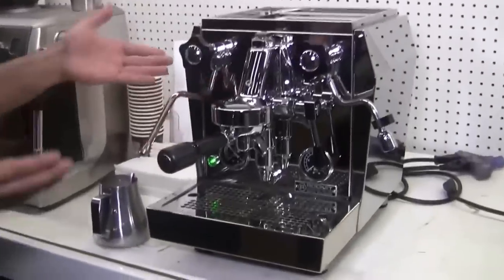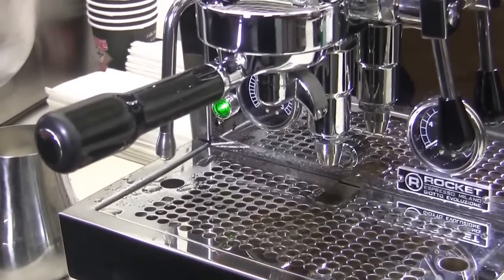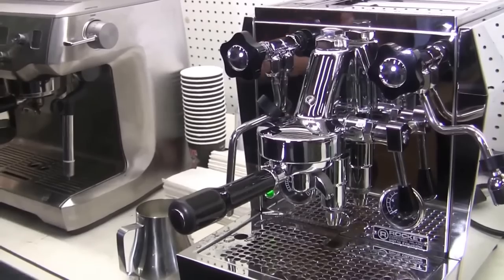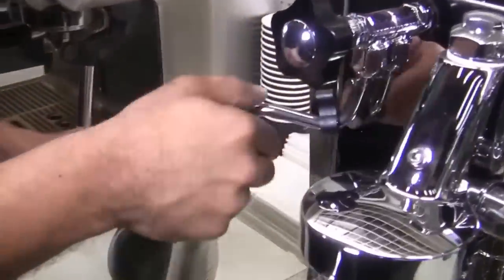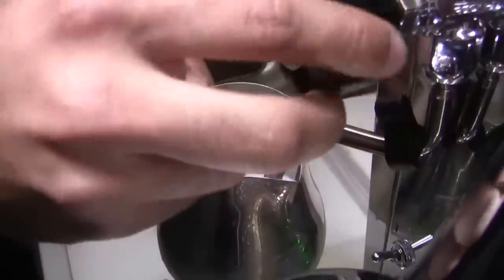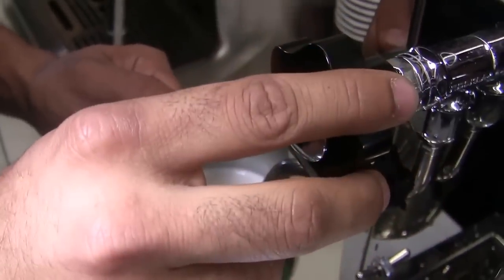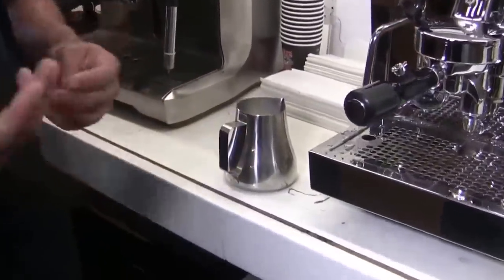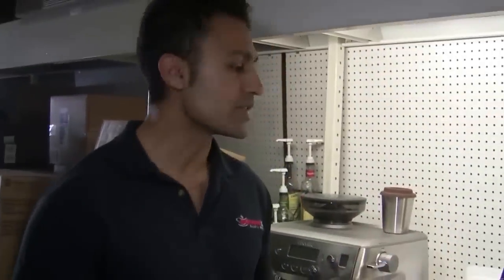Rocket Espresso Machine - Steaming Overview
In this video, Jeetinder goes over steaming techniques on the Rocket Giotto Evoluzione V2. Check out the Rocket Espresso machines below.

Established in 1997, Espressotec Sales & Service is Canada’s top choice for coffee and espresso machines, grinders, accessories, repairs, and service. We carry many reliable brands, such as Rancilio, Breville, Saeco, Jura, Rocket, Mazzer, Macap, La Marzocco, ECM, and more. Our service department provides general maintenance programs and repairs to keep your coffee and espresso equipment at its best.

Since moving to our 10 000-square-foot location on Clark Drive, we have also been expanding our program of events, including latte art classes, cuppings, workshops, and coffee tastings - all held in our beautiful Barista Lab.

1015 Clark Drive, Vancouver, BC V5L 3K1